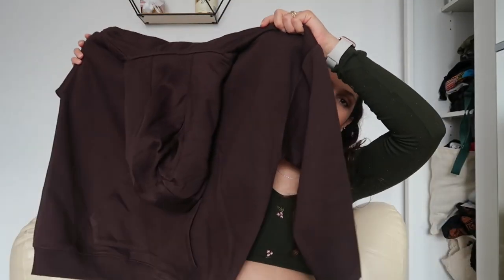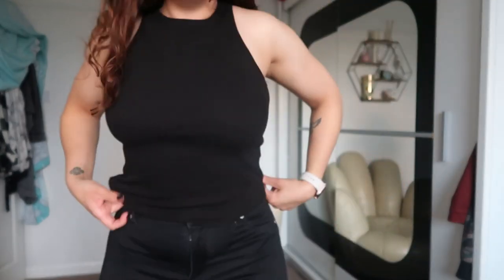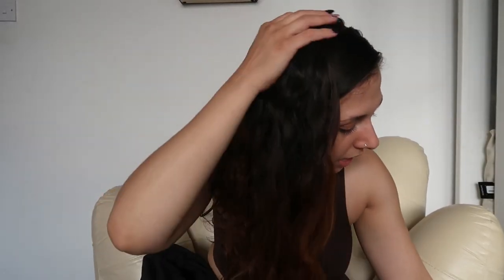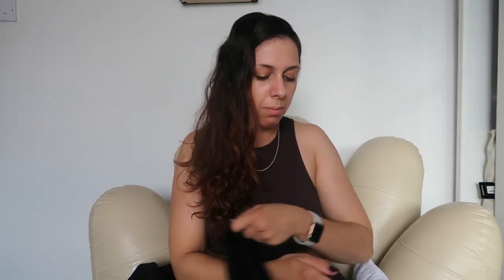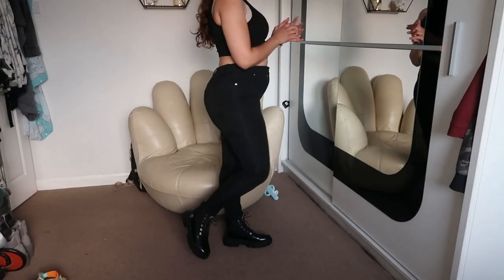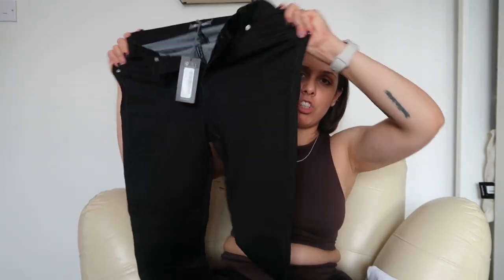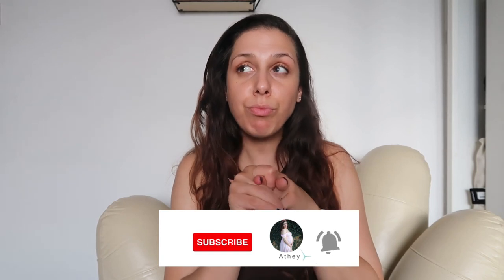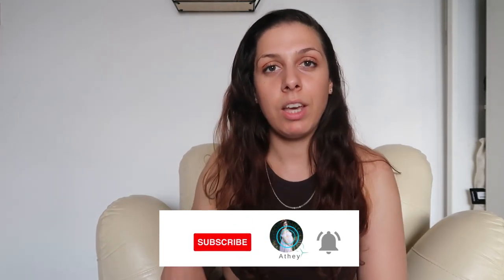Autumn haul 2022 || BEST affordable, curvy friendly transitional black and white pieces (Zara etc)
Affordable pieces from George Asda, Zara, M&S, Debenhams

Baby and mum headbands:

Random facts about me:
- I am 29 years old (30 in February).
- I am Greek - Cypriot, grew up in Cyprus but resides in the UK for the past 9 years.
-  I am a wife, my husband is from Ghana and a mother, my daughter is 1 years old.
- I love being creative, and I always look for ways to express my creativity.